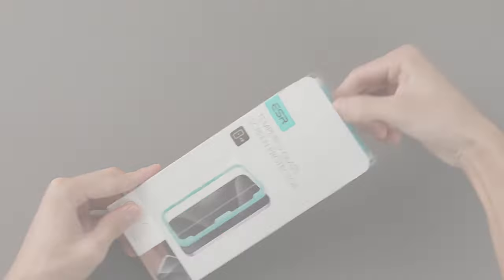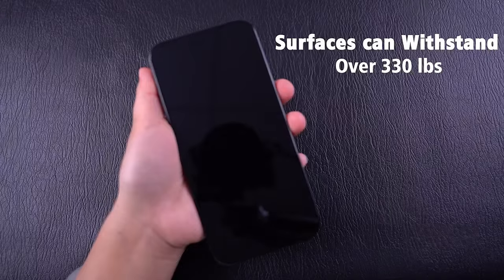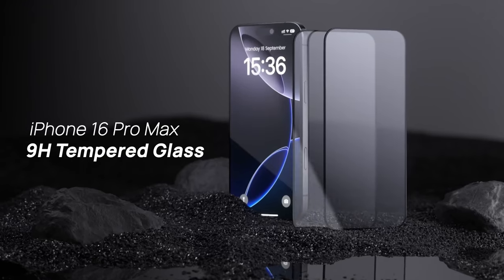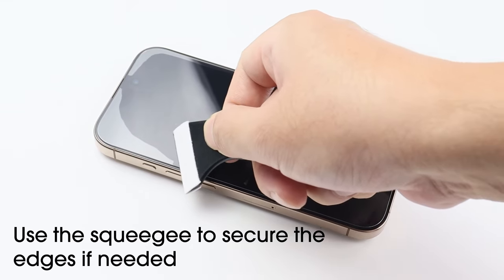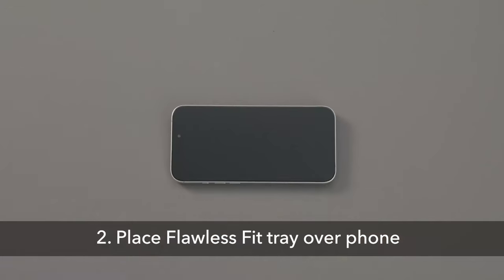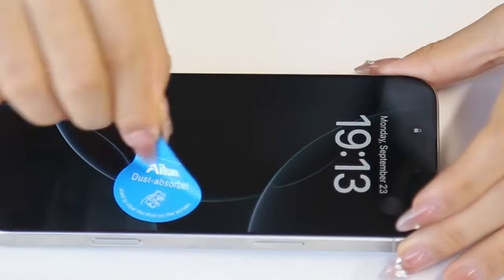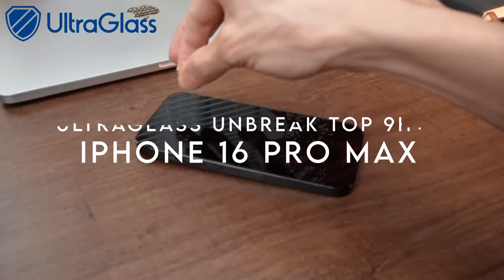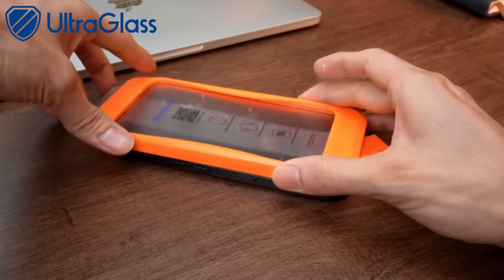PROTECT Your iPhone 16 Pro Max with These AMAZING Screen Protectors [2025] 🔥🔥🔥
Let's talk about the Best iPhone 16 Pro Max Screen Protectors. I have made a list of Best iPhone 16 Pro Max Screen Protectors which will help you decide which one to choose.

Quick Links: ✅✅✅

10: Ferilinso Full Coverage 3 Pack 0:32
9: UNBREAKcable 1:50
8: Lamicall 2:57
7: amFilm Auto-Alignment 4:16
6: SmartDevil 2 Pack 5:19
5: ESR 3 Pack 6:17
4: Spigen Tempered Glass 7:08
3: Ailun 3 Pack 8:03
2: TORRAS Military-Grade 9:02
1: UltraGlass UNBREAK TOP 9H+ 10:17

I have prepared this video guide to Best iPhone 16 Pro Max Screen Protectors to give you the ins and outs to help you make the right choice. So let's get started.